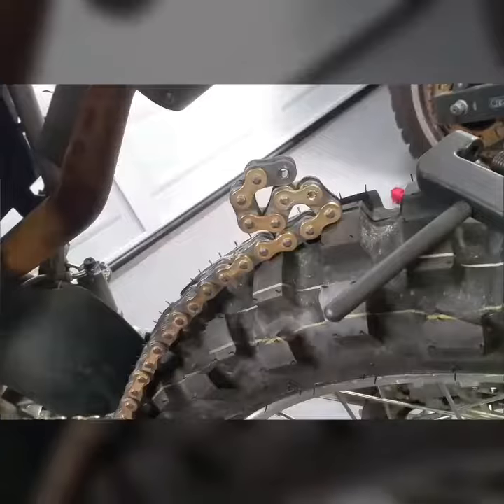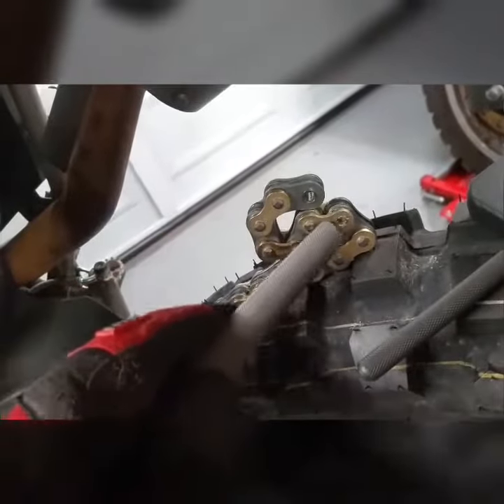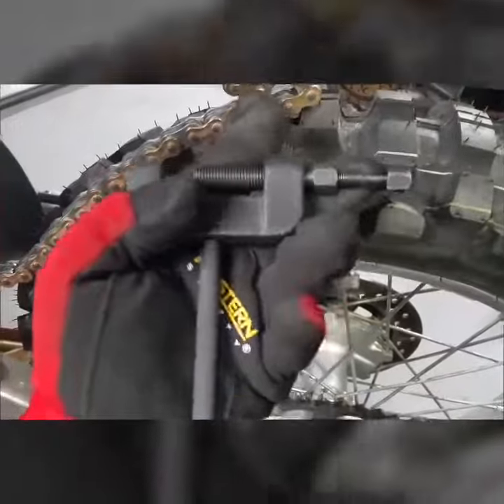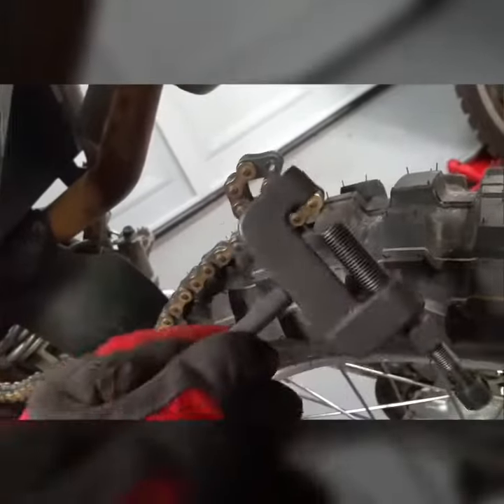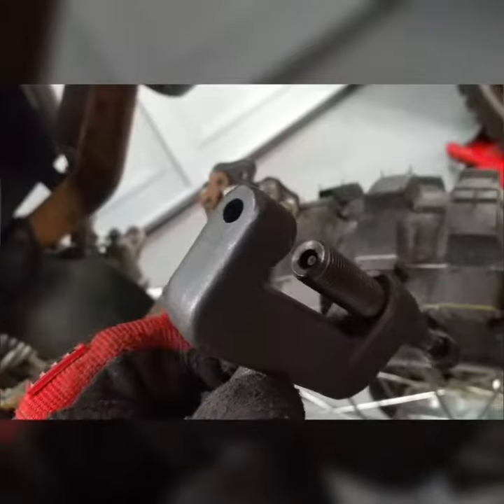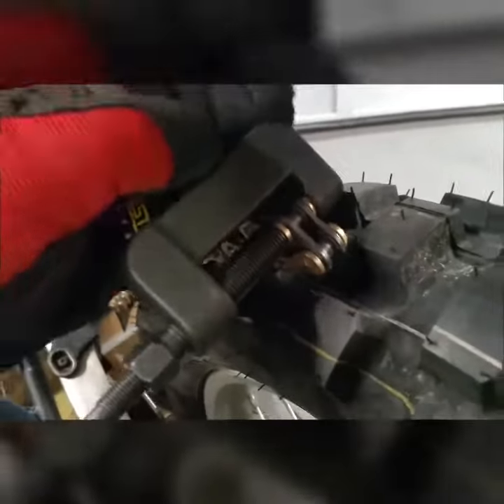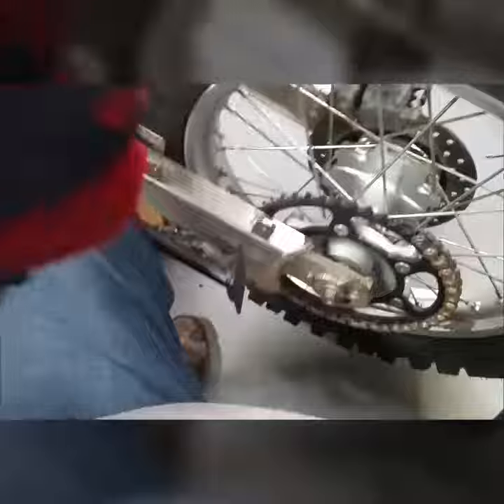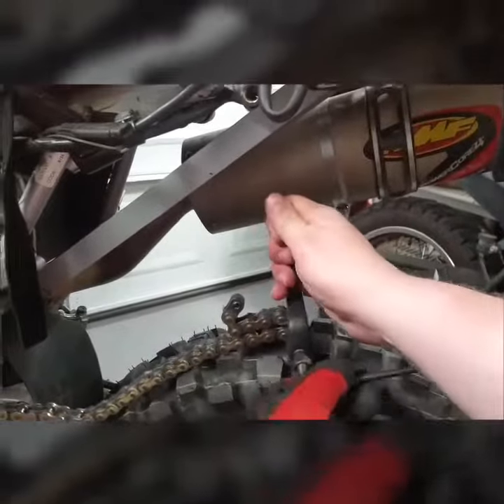How to use a chain breaker